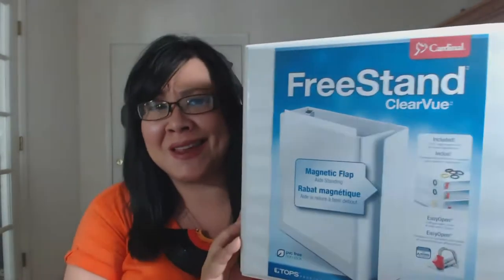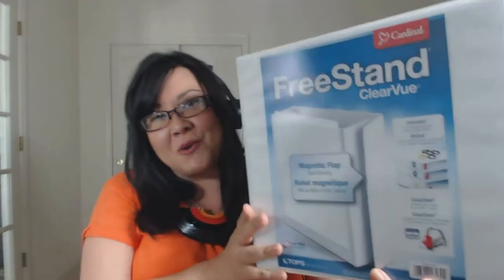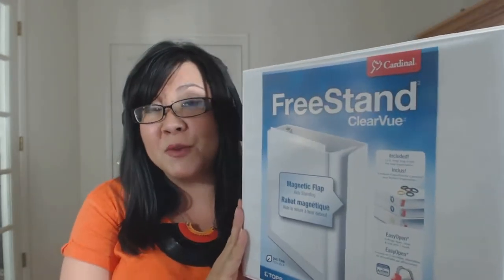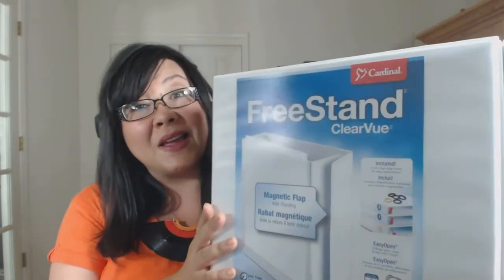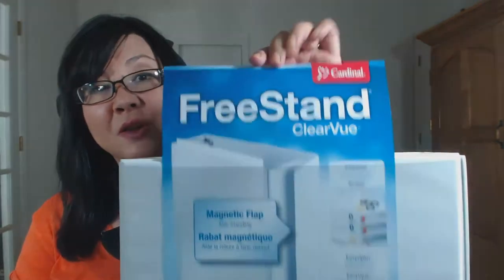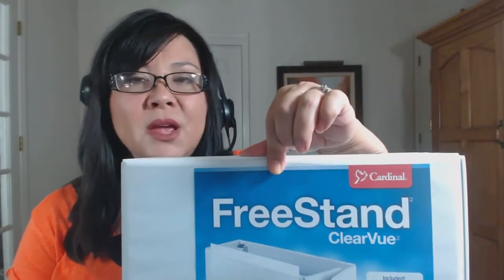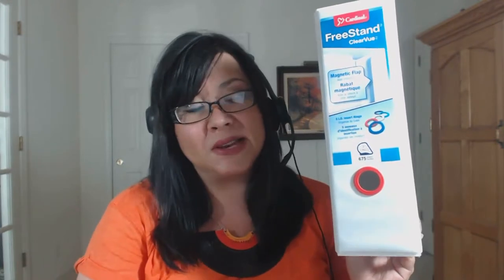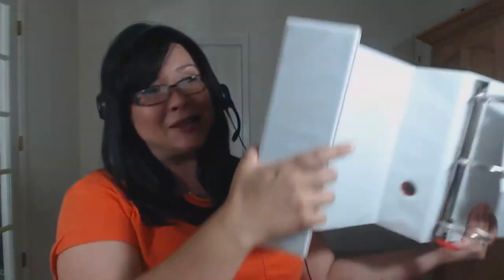Cardinal 43100 FreeStand EasyOpen Binder with Locking Slant-D Shape Ring